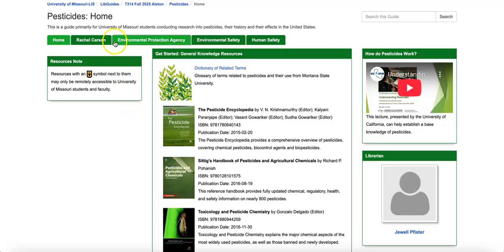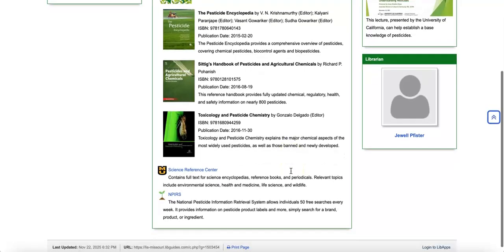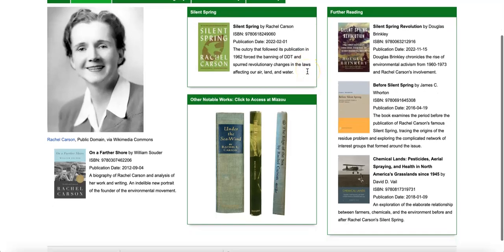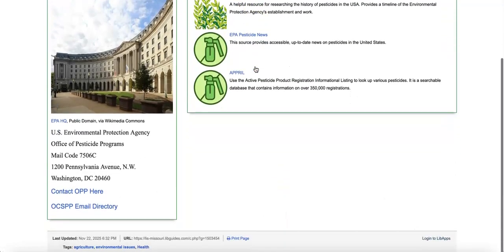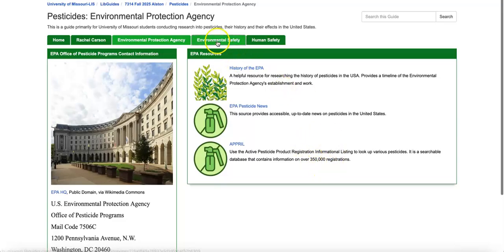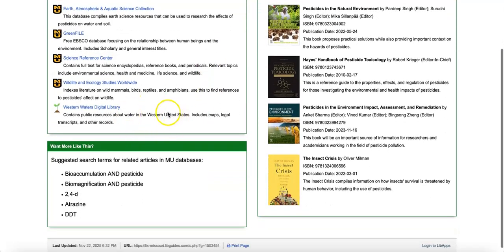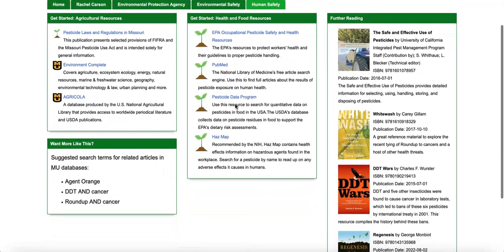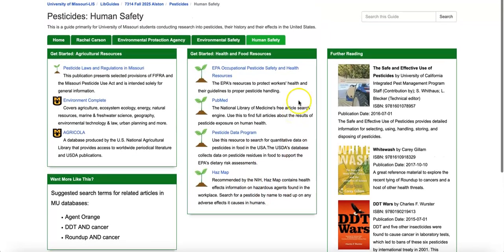How to Use This LibGuide: Pesticides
Recorded with screenpal. Instructions to use Pesticides LibGuide.